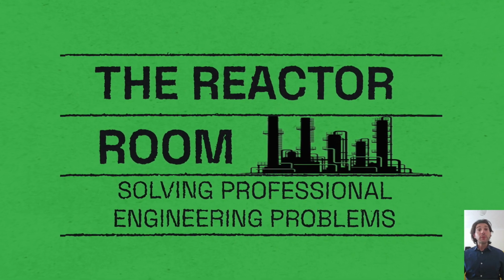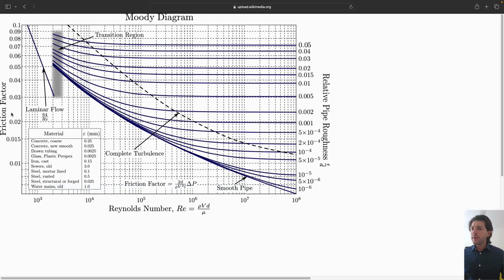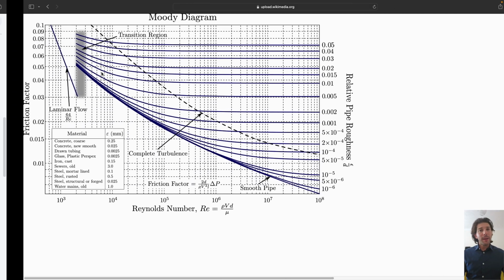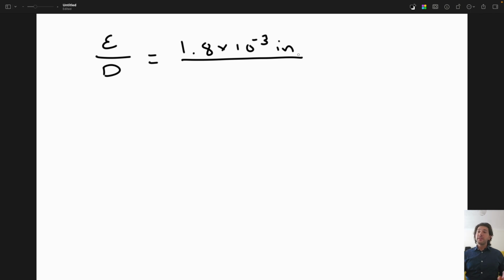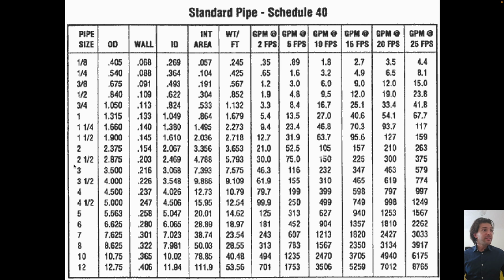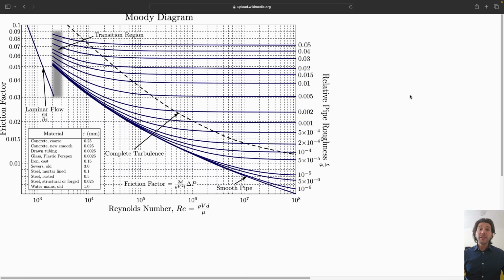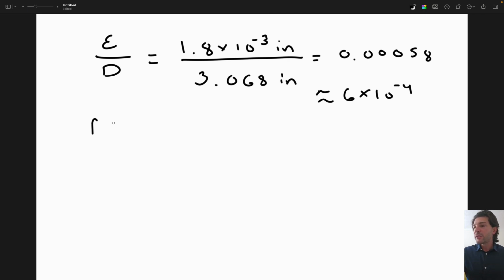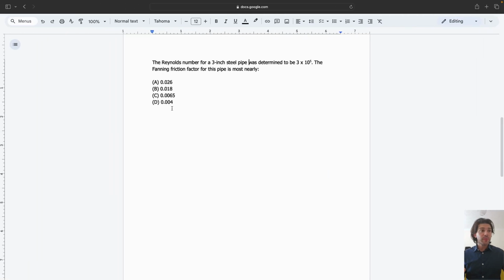Fluid Mechanics Problem 1: Friction Factor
We solve a fluid mechanics problem relating the Fanning friction factor to the Reynolds number of a pipe.